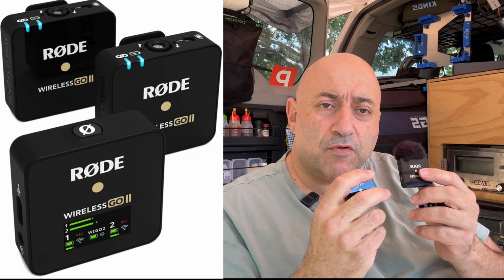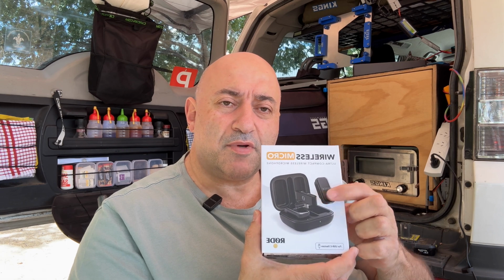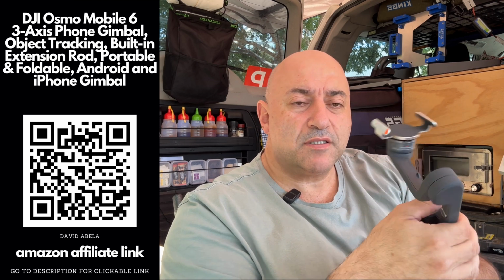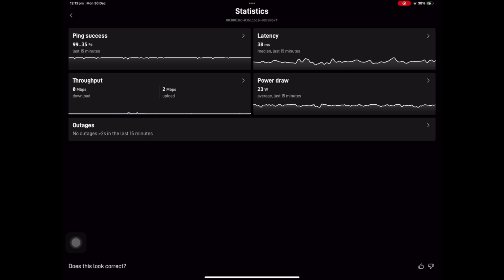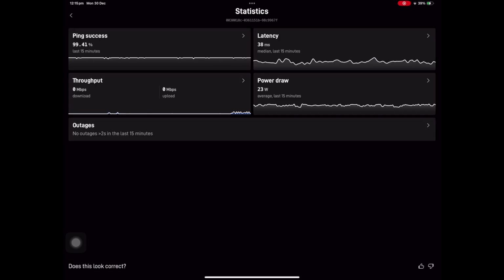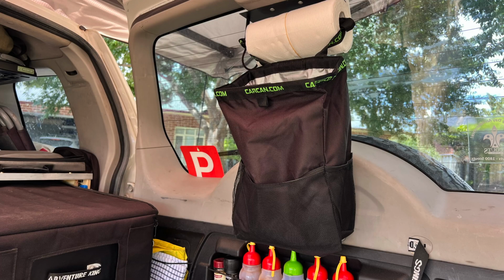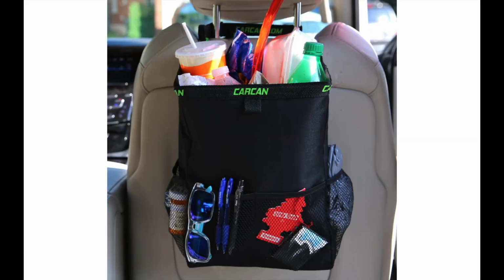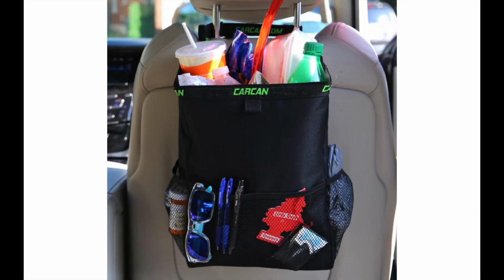ULTIMATE MOBILE OFFICE UPGRADE 2.0 - WORK REMOTELY ANYWHERE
Hi Guys,

Ive been working on this one-bag office solution lets you work from anywhere for some time, whether you’re at a coffee shop, traveling, or working remotely. Discover the best gear, organization tips, and everything you need to build your dream mobile workstation. Say goodbye to bulky setups and hello to seamless productivity on the go. Watch now to see how you can transform your workflow with this compact and efficient solution!”

📌 In this video, you’ll learn:
 • Latest upgrades to a fully portable mobile office/YouTube studio
 • Essential gear for remote workers.
 • Tips for getting the most out of your gear

🚀 Perfect for:
 • Digital nomads
 • Remote workers
 • Productivity enthusiasts
 • Youtube studio

Naturehike Opalus Tunnel Backpacking Tent for 2-3 Person, Lightweight Camping Tent with Footprint & Vestibule

120W CHARGER 100W USB-C PD Charger, 65W Wall Charging Block, 3USB-C&1USB-A Laptop Charger with 100W USBC Cable&Travel Plugs.

RØDE WIRELESS GO II.  Ultra-compact Dual-channel Wireless Microphone System with Built-in Microphones.

DJI OSMO MOBILE 6. 3-Axis Phone Gimbal, Object Tracking, Built-in Extension Rod, Portable and Foldable.

RØDE WIRELESS MICRO. Compact Wireless Microphone, Two Mics with Charge Case for Smartphone Content Creation - USB-C, Black.

CHARGER/POWER SOURCE FOR RYOBI 18V BATTERIES (Suitable to power STARLINK Mini) Advanced Two-Way Charger & Portable Power Source w/OLED Screen for Ryobi 18 Volt Lithium-Ion, 2 USB-C & 1 USB-A Port, LED Task Light I have tested with STARLINK mini and works with no issues at all, I will in future test how long batteries last

Amazon Basics 50-inch Lightweight Portable Camera Mount Tripod Stand with Bag

STARLINK MINI TRIPOD ADAPTER Suitable for any 1/4” Tripod stand, fits Inside The Pipe Adapter of Starlink Mini I have trialed and it works perfectly, there are plastic ones on the market I would probably not consider.

STARLINK REFFERAL LINK - FREE 1 MONTH STARLINK ACCESS When you click on below link and sign up for Starlink, you and I will each receive one month of free service 30 days after activation. For more information on how it works, check out this link for. Current restrictions: The referral program is currently only available in Australia, Brazil, Chile, El Salvador, Mexico, New Zealand, & United States. Referrals will only issue credits to the Residential and Roam Unlimited subscriptions. (No Priority or Roam 50GB services) Referral codes are granted on the account level, not by number of service lines. Kits purchased from a retailer or reseller are not eligible for the referral program.

Thanks for all your support drop any questions or feedback below in the comments and I’ll try to get back to you ASAP.

Thanks

Dave